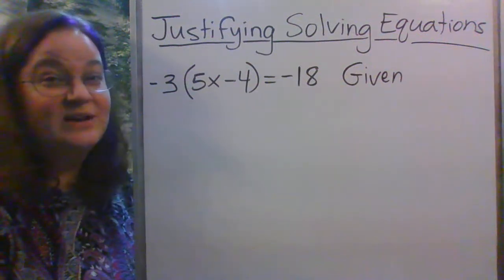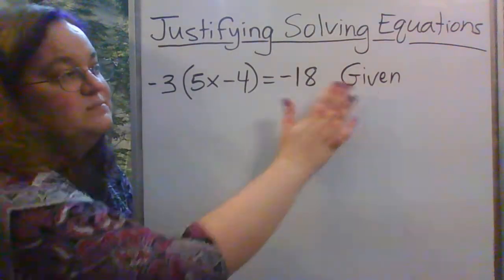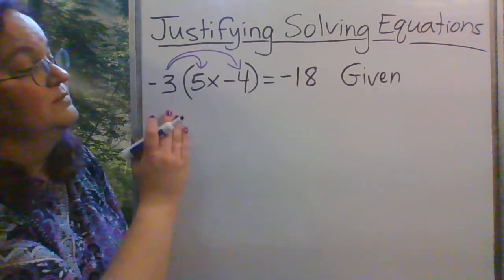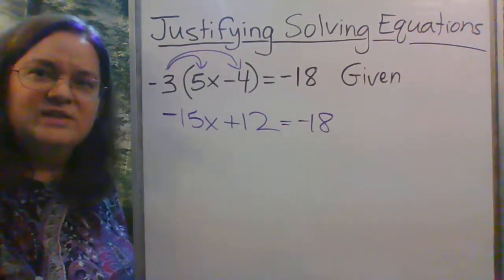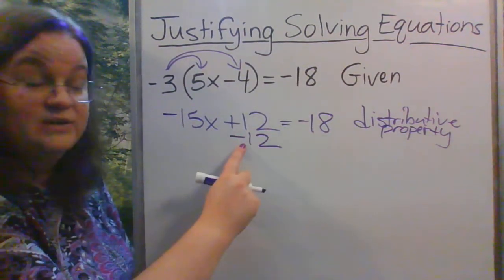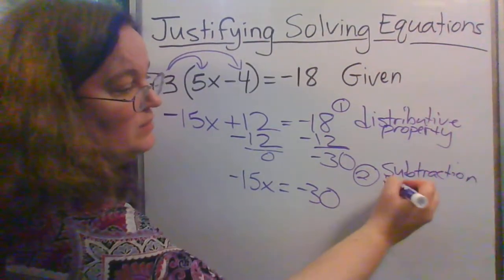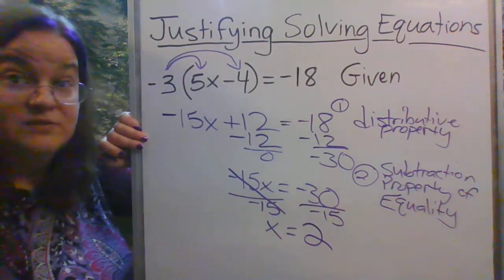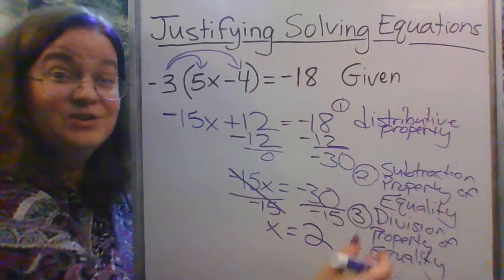Justifying Solving an Equation Example 1